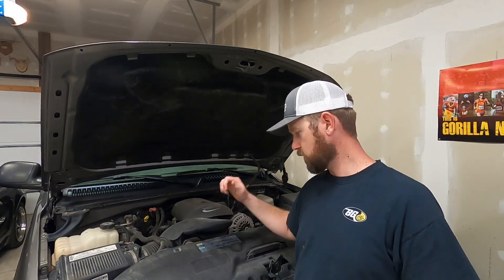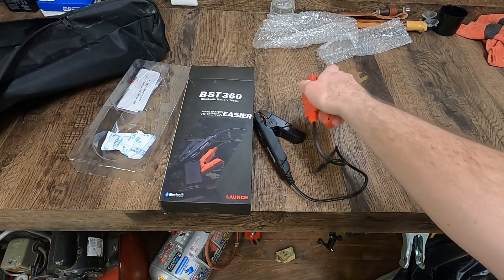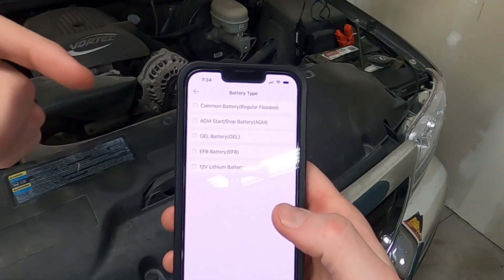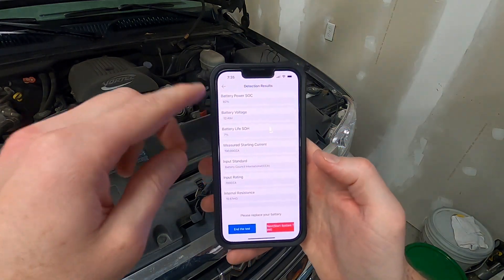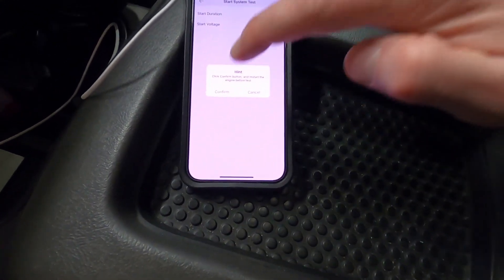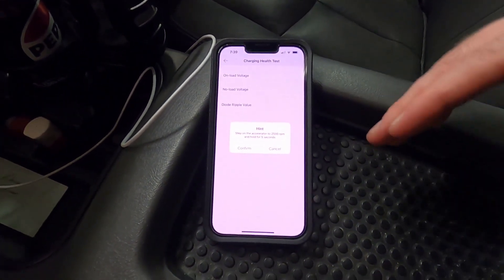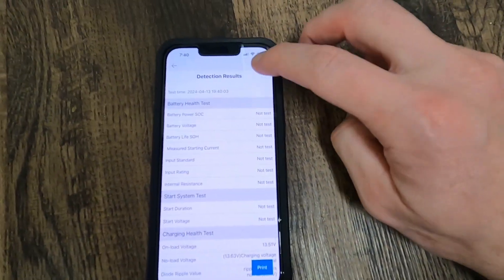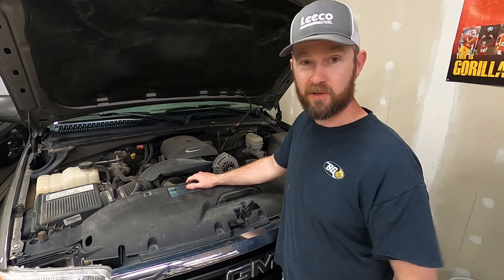How To Test A Car Battery With Your Phone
This simple tool allows you to test your vehicles battery, starting system, and charging system all from your smartphone!